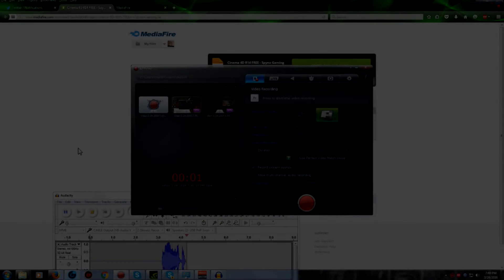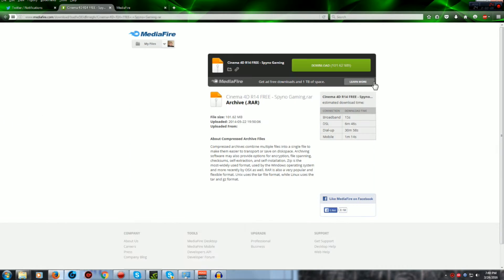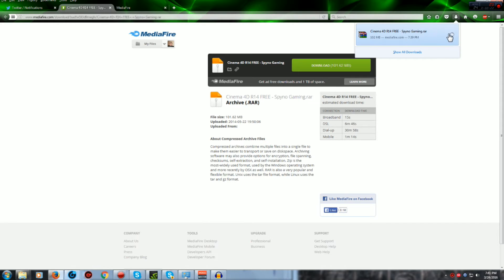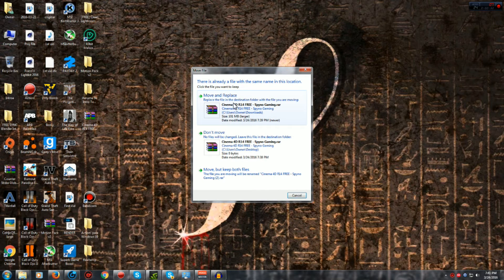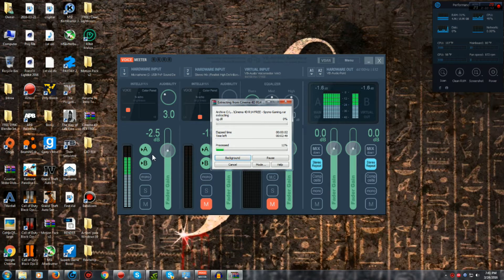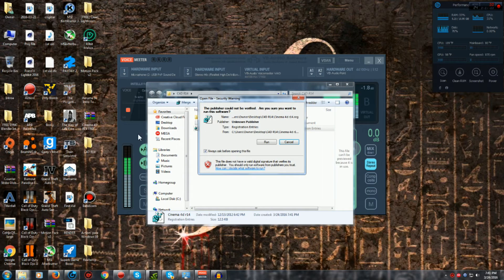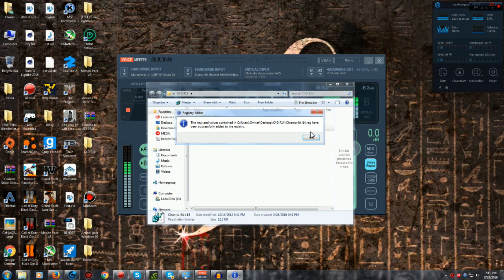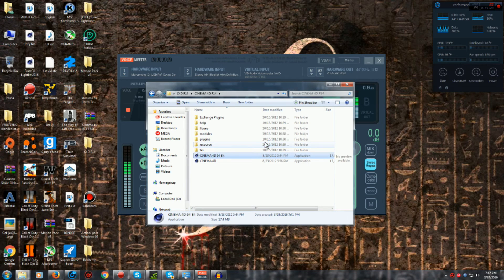Tutorial - How to get cinema 4d R14 for FREE!!!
Programs Used
► After Effects CC 2014
► Cinema 4D R14 or R16
► Font: Magmawave Caps
► Lightroom: Private
► Materials: Private
Render Times:
► Cinema 4D R14:
► After Effects:
► Skype: mrmikejosh.orders
PC Specs
► GPU: Geforce GTX 750 TI
► CPU: Intel(R) Core(TM) i5-4460 CPU @ 3.20GHZ
► Memory: 16.00 GB RAM
► Current resolution: 1920 x 1080 60Hz

Under The Copyright, Designs and Patents Act 1988. I Have Full Permission To Prevent You From Using Any Of My Work With The Exception Of Payment For My Work, If This Is Breached I Can And Will Terminate My Copied Work From The Channel/Channels In Question, And Will Also Terminate The Channel/Channels In Question. Thank You